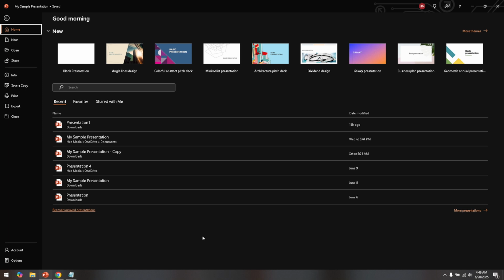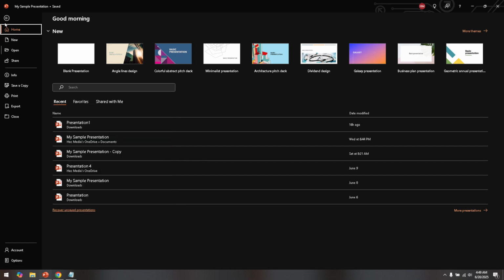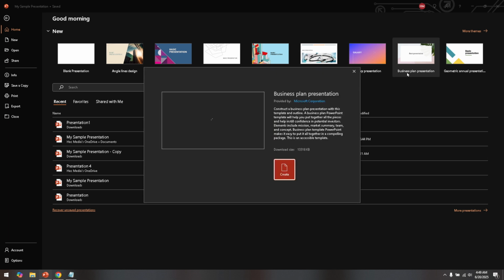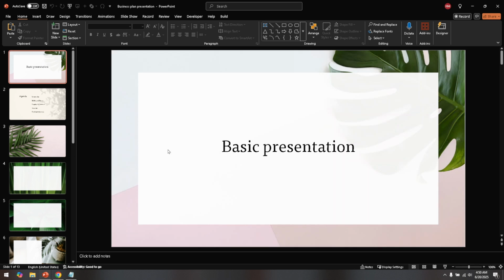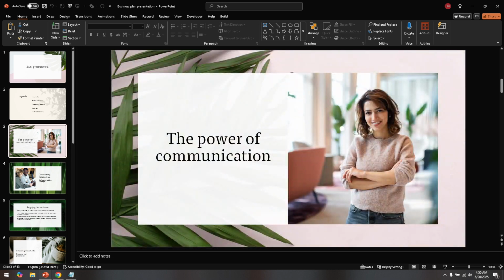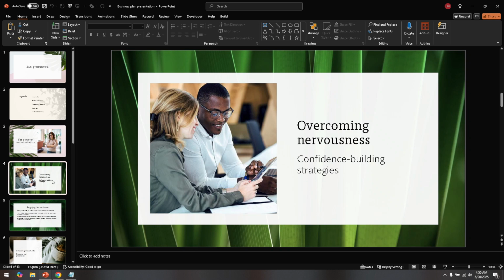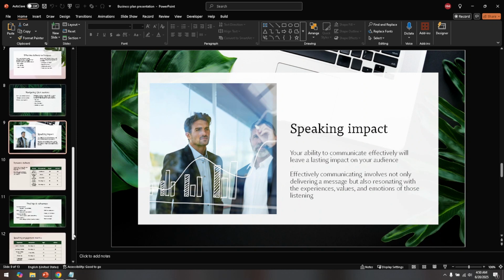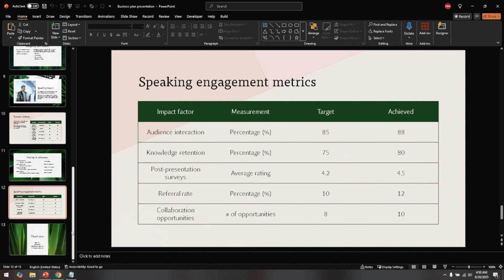How To Create Business Presentation in Powerpoint [2025 Full Guide]